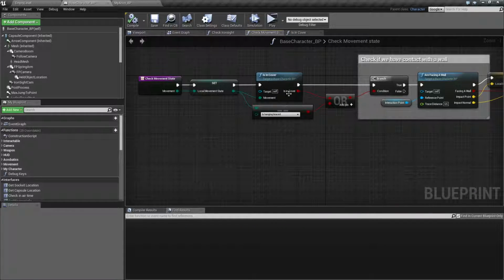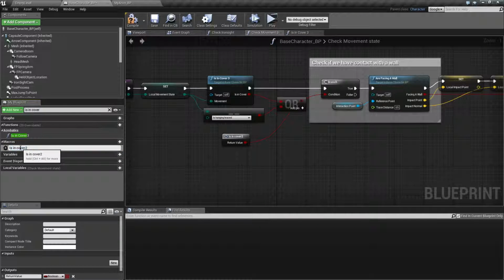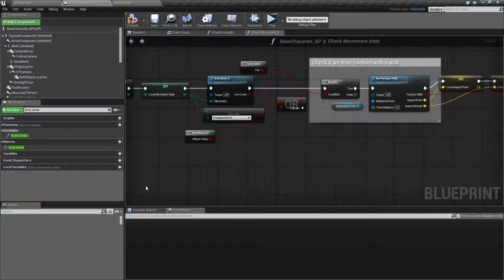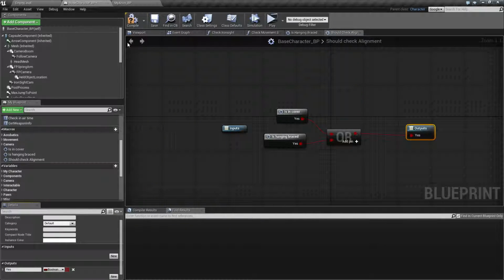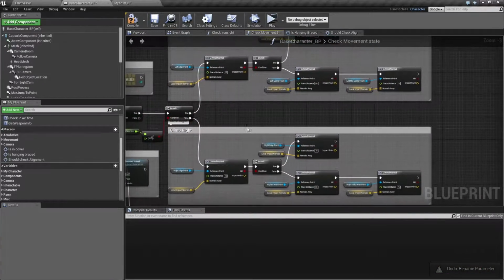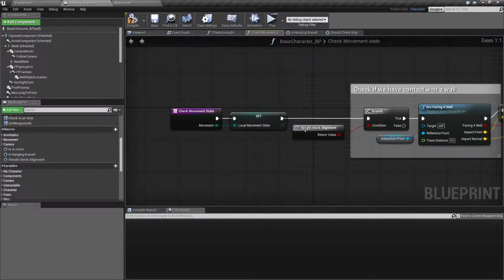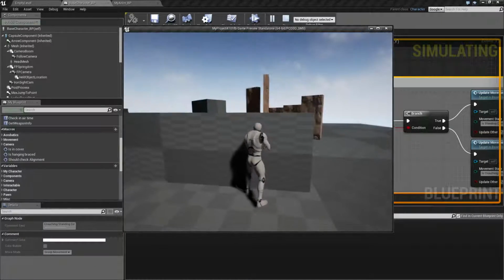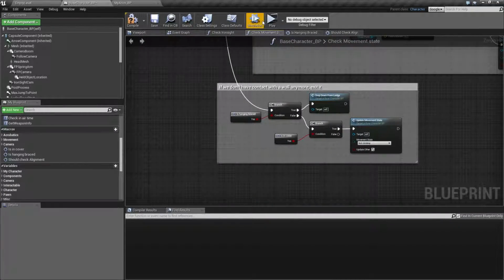Part 74 - A bit of refactoring of the existing code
Just some refactoring...